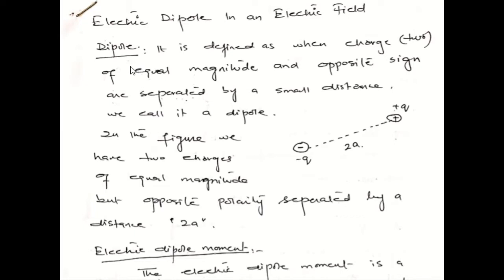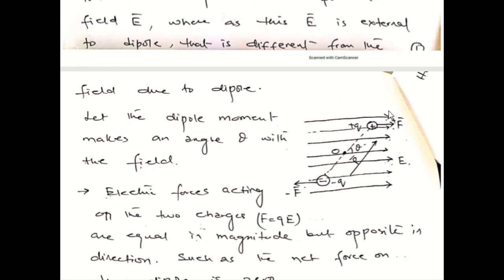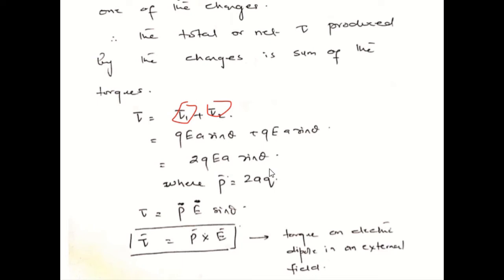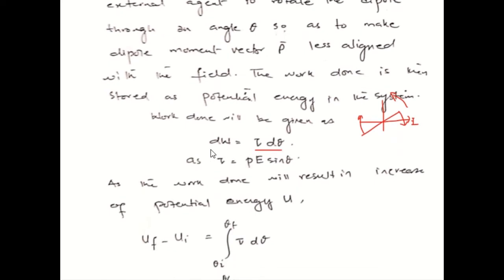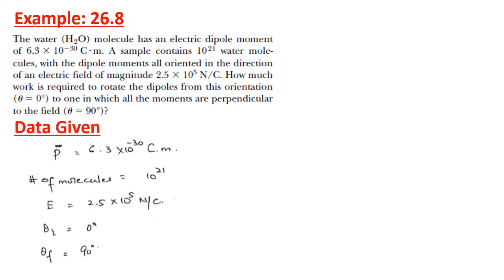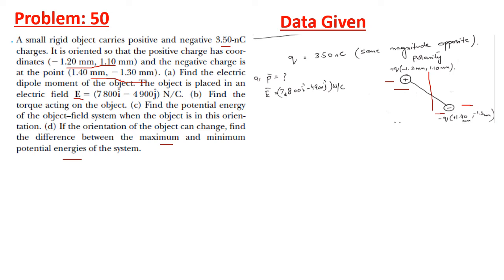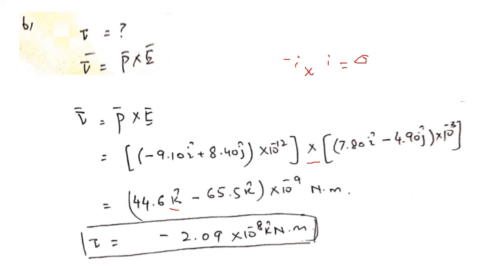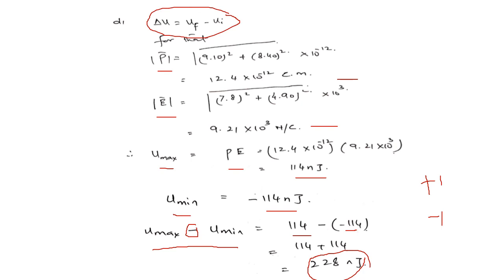Electric Dipole in an electric field/Effect of Electric Field on Electric Dipole/Examples & Problems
How electric filed affects the electric dipole placed in it? Solved examples and problems